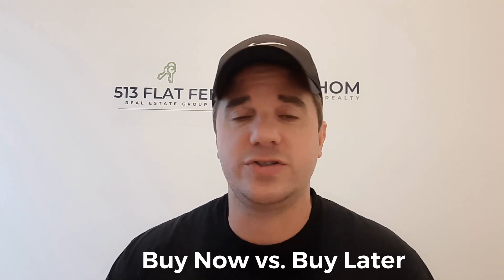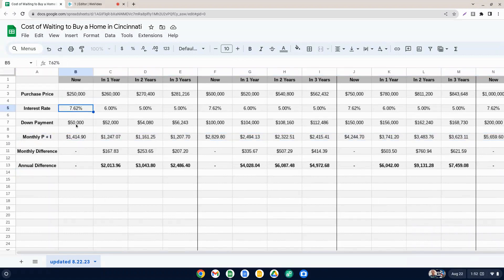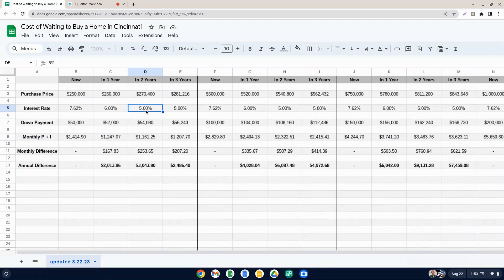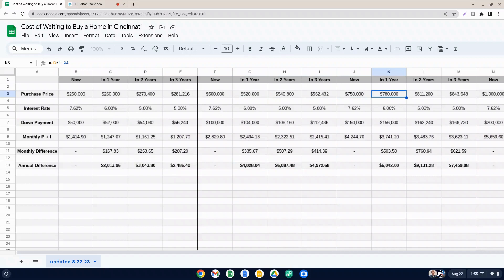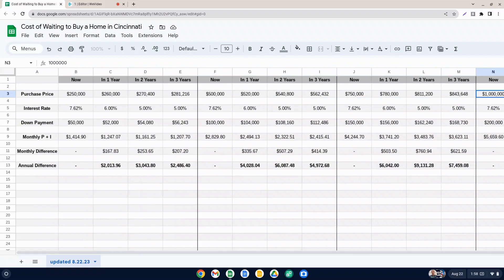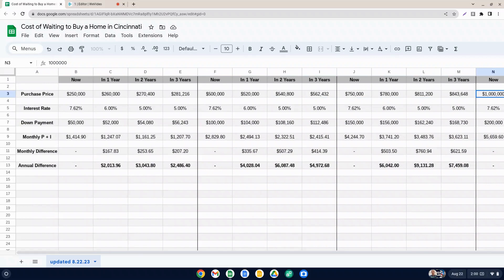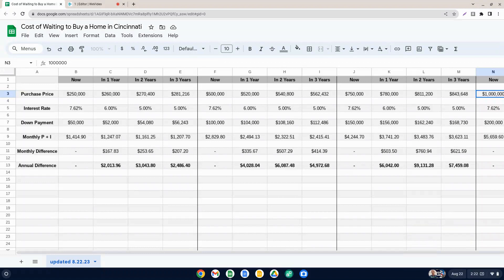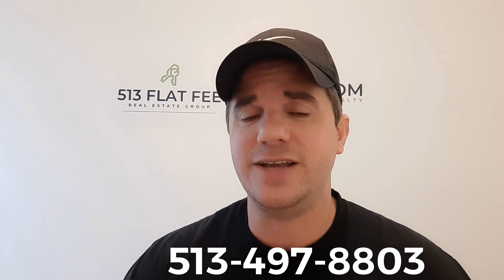Cost of Waiting to Buy a Home in Cincinnati | Buy Now vs. Buy Later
I've been hearing it over and over lately... "I'll just keep renting and wait for interest rates to come down later. Then I'll buy a home."

This has become a popular opinion this year, because it sounds very logical.

But what if you crunched the numbers and compared buying a home right now versus buying a home next year, or 2-3 years down the road? Would it really be a smarter financial decision to wait, rather than buy a home right now?

I did some digging on this issue and you may be surprised by the results...

Although many experts predict that mortgage interest rates will fall by next year, no one really knows what's going to happen. But let's assume for a minute that they're right.

If the interest rate for a 30-year fixed rate mortgage loan drops from its current average of 7.62% to around 6% in 2024, that would provide home buyers will some much-needed relief from historically high interest rates in 2023. But as you may know, interest rates are not the only variable to consider when buying a home.

Home values are expected to continue to increase year over year for the long-term, due to historically low inventory in Cincinnati (and most areas across the U.S.) over the past few years. So far in 2023, home values have increased by nearly 4% compared to 2022. Although we don't know for sure, we have no reason to believe that home values in Cincinnati will drop or even flatten at any time in the forseeable future.

To be conservative, let's assume a 4% rise in home values for the next few years here in Cincinnati. And let's also assume that interest rates will drop to 6% in 2024.

If you buy an average-priced Cincinnati home in 2024 with a 6% interest rate, you would save approximately $168 per month, compared to buying the same home right now with the average interest rate of 7.62%. That's about $2000 of annual savings.

However, the value of the home would increase $10,000 while you wait (a 4% increase from $250,000 to $260,000).

So even though you would save $2000 annually due to the lower interest rate in 2024, it would take you 5 years to make up for the $10,000 in equity that you would have gained if you bought the home right now.

And if you buy a home now, you can always refinance your loan if interest rates go down later. Plus, your rate can't go up if you lock into a fixed-rate loan.

I also crunched the numbers for other price points - $500K, $750K, & $1M - and if you wait until rates drop to 5% in 2-3 years. (Watch the video above for details).

SPOILER ALERT!

In every scenario, it would take several years for your savings from a lower interest rate to catch up with the equity you would gain if you bought a home now.

You've probably heard the old adage, "The best time to plant a tree was 20 years ago. The next best time is now!"

The same is true for buying a home, in most cases. If you buy now and hold for the long-term, you'll most likely be much better off than trying to time the market.

But that doesn't mean that you should buy a home.

I believe that buying a home or renting a home is more of a lifestyle choice than a financial decision.

If you don't want to be tied down long-term or deal with repairs and maintenance, then you should probably rent rather than buy a home.

But if you plan to live in the same place for a long time and you want to build equity more than you want to avoid repairs and maintenance, then you should probably buy a home rather than rent one.

From a purely financial perspective, though, I understand why so many people have the knee-jerk reaction of waiting until interest rates come down. It seems very logical.

But when you dive deep and crunch the numbers, waiting to buy a home just doesn't make sense financially.

📞 Questions? Schedule a Call!

🚀If you’d like to learn more about how we can help you to sell your home quickly for top dollar and potentially save you several thousand dollars, please visit our